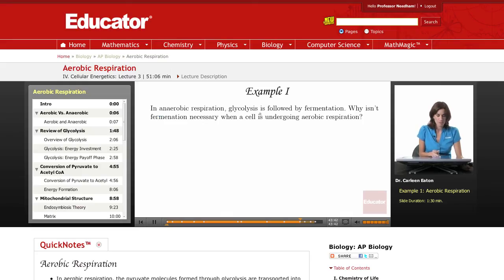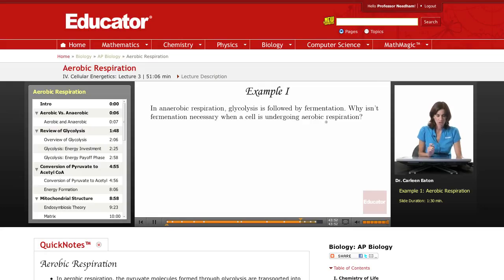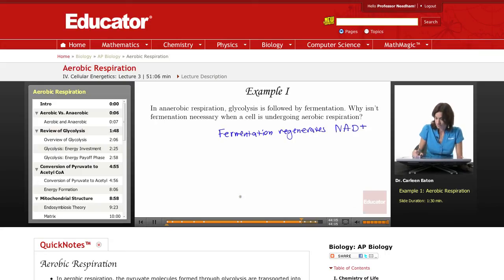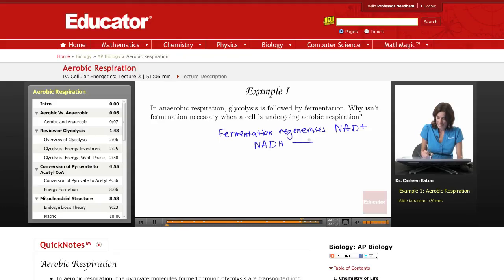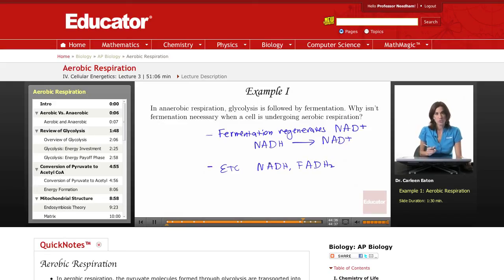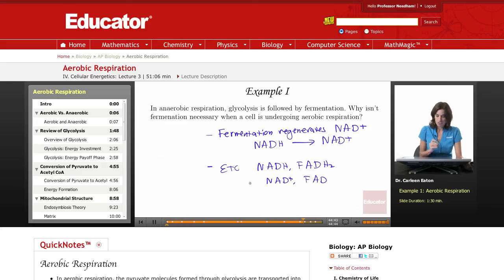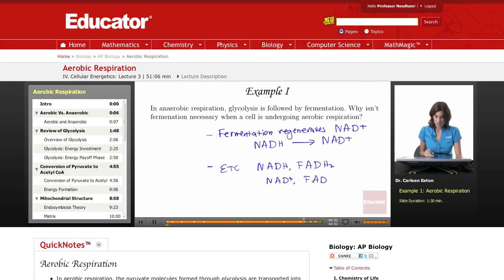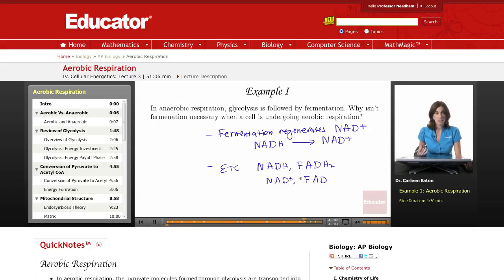Aerobic Respiration, Anaerobic Respiration and Fermentation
Full example on anaerobic respiration and fermentation compared to aerobic respiration from Educator.com’s AP Biology class. Want to know more? Our full lesson includes in-depth video explanations of aerobic respiration.

In this video, we’ll discuss why fermentation is not necessary when a cell is undergoing aerobic respiration. This will be useful in AP Biology when studying cellular energetics, glycolysis, and the mitochondrial structure.